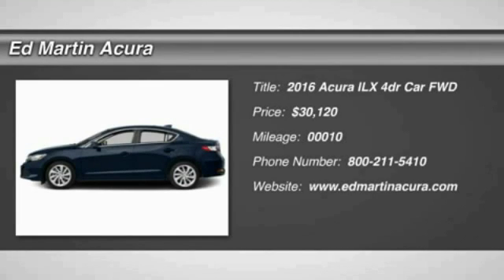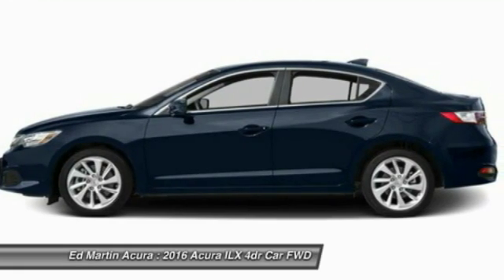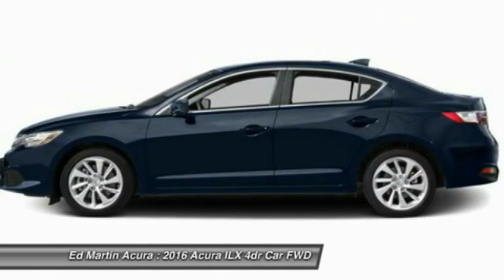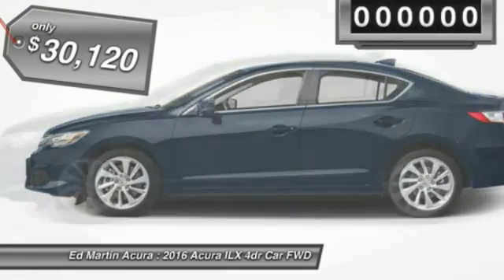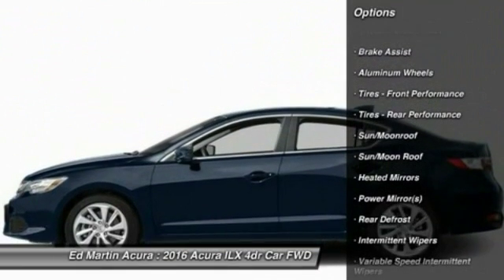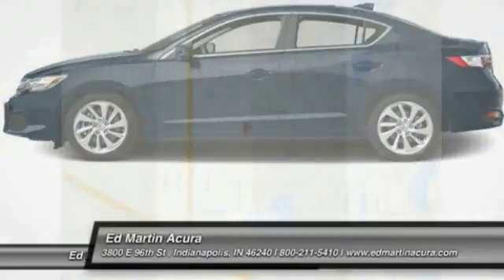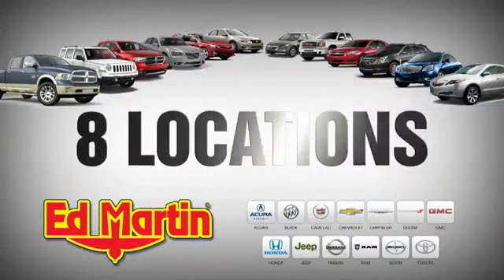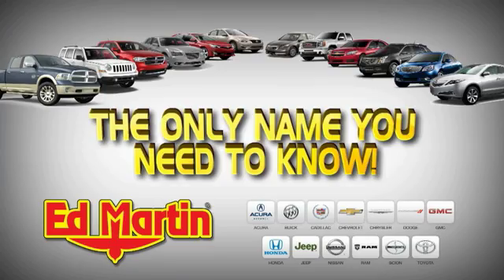2016 Acura ILX 3I08216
2016 ACURA ILX Indianapolis, IN
Stock# 3I08216